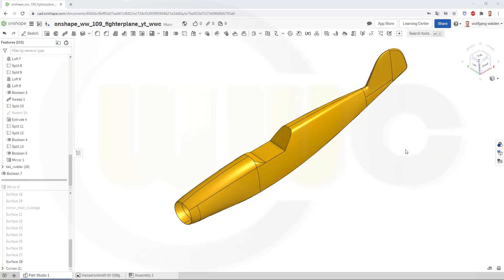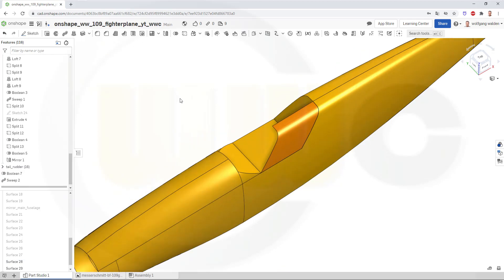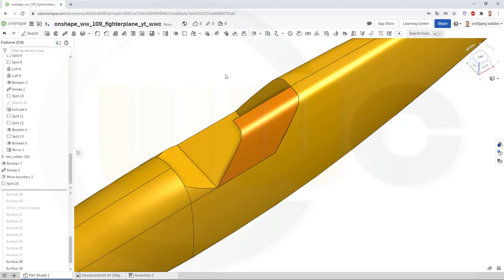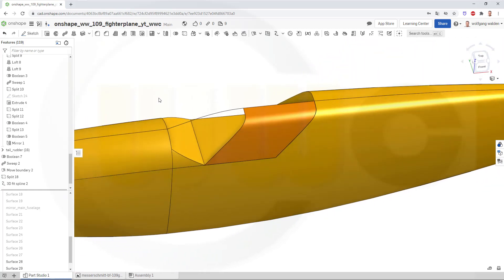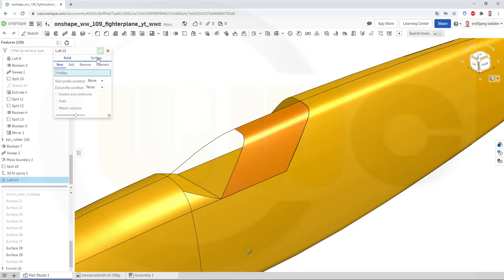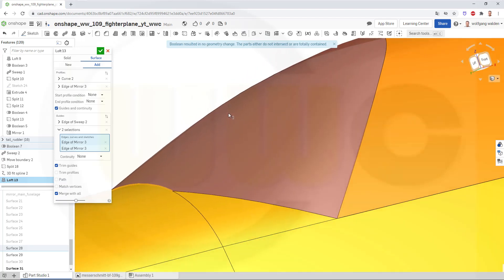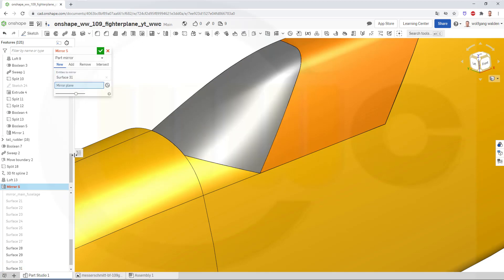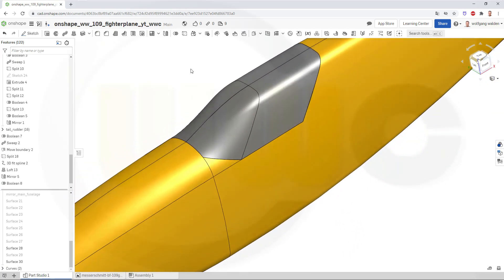WW-109 Fighter Plane - Part 6 - Cockpit Glazing - Onshape Training - Surfaces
Again quite easy to do - enjoy!

Siemens NX
Surface Modelling / Flächenkonstruktion
SolidWorks
Surface Modelling / Flächenkonstruktion
Onshape
Drafting / Zeichnungen